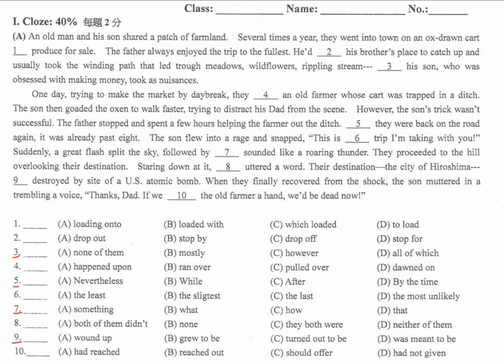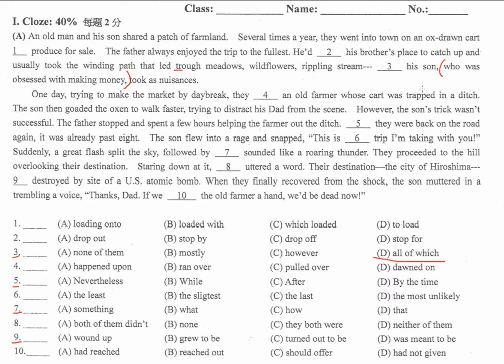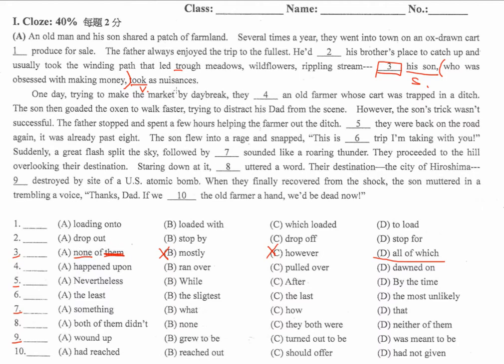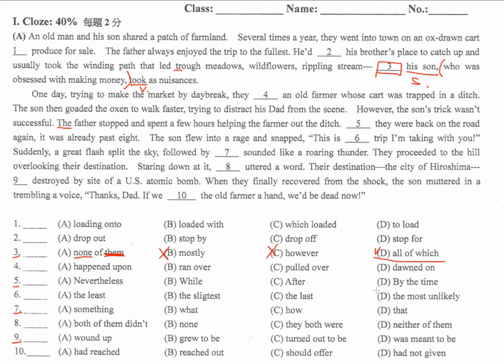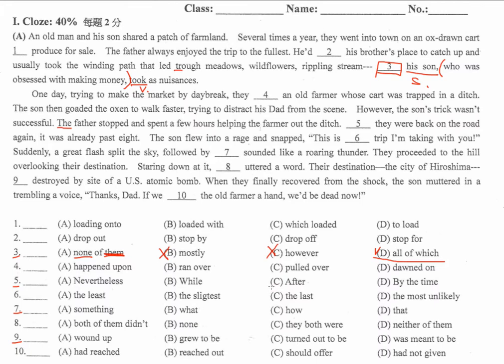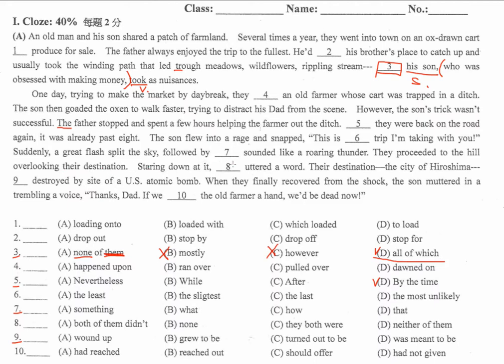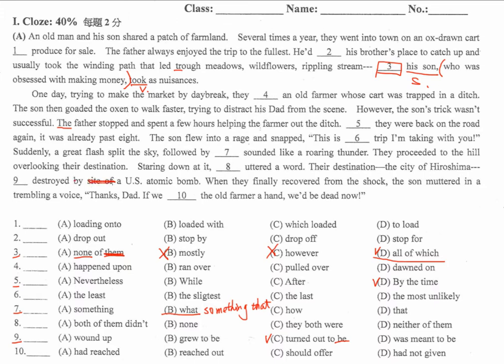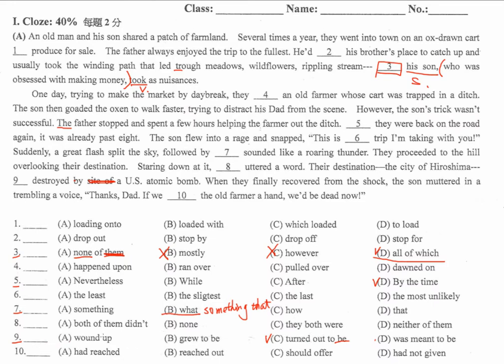B5LL8 9 Cloze A Questions Answered